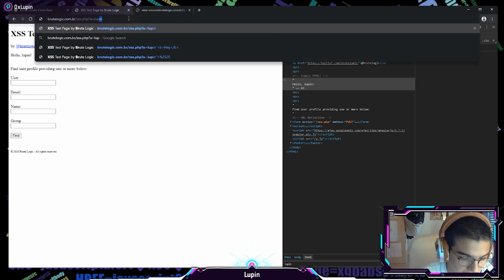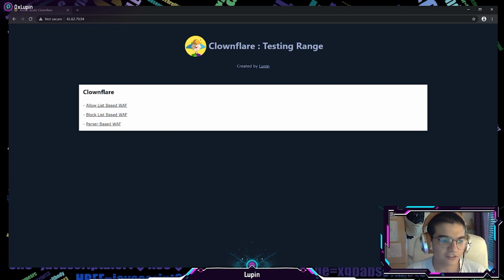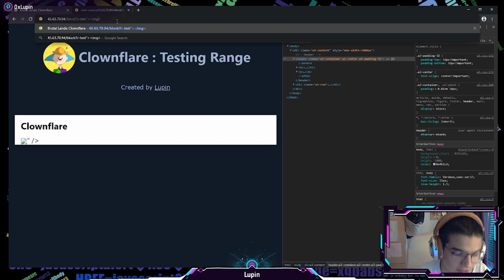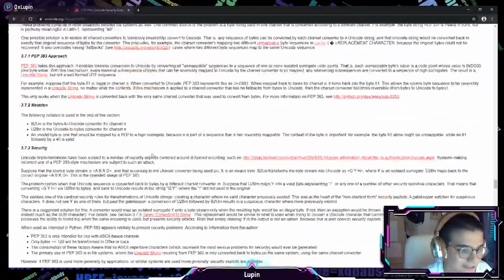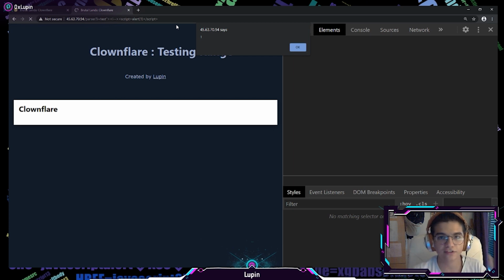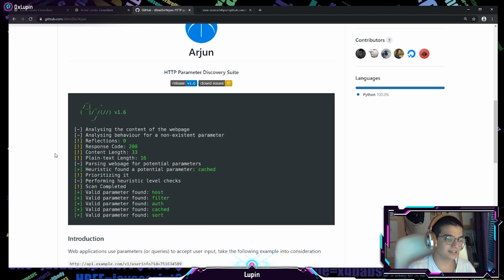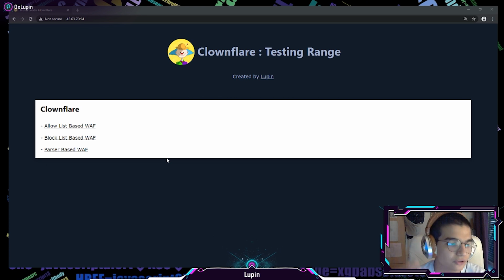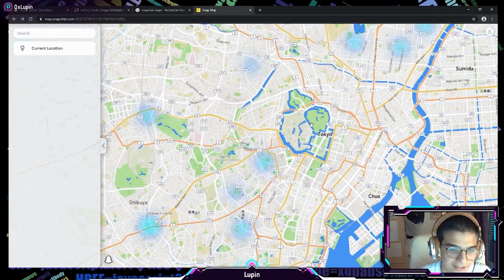Stream 00 : How to Bypass WAF for your XSS ! (OSINT Bonus) 🔥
First stream of the twitch channel recorded the 18/09/2020 cohosted by Cap !

There is an Among Us game to win. After watching the stream send your best reports on WAF Bypasses. The most detailed write up will win the game.

The challenge is over ! Thanks for playing :)

Good luck !